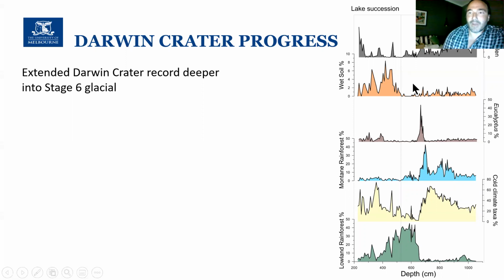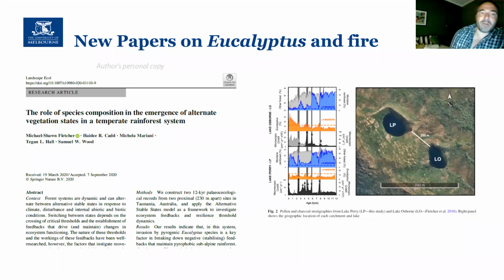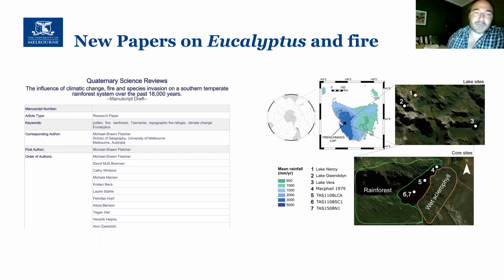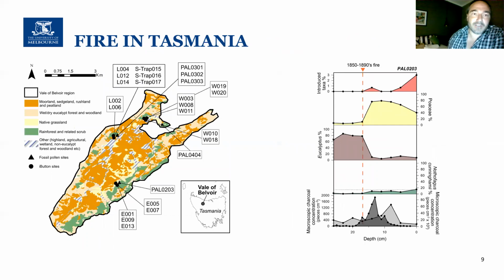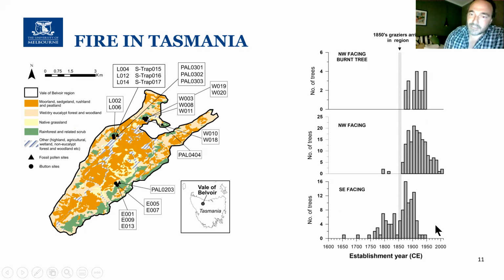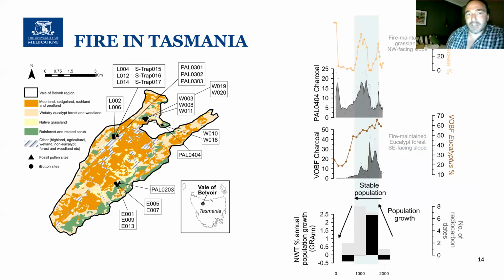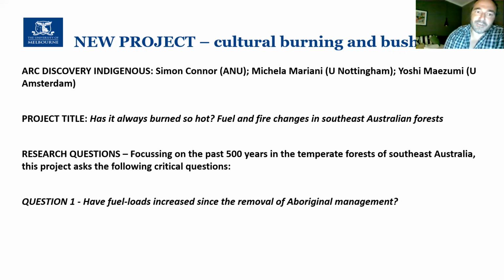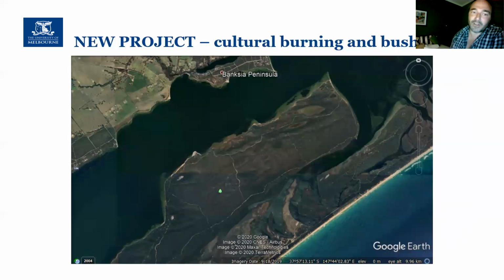Michael-Shawn Fletcher CABAH update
An update cramming too much info into too little space